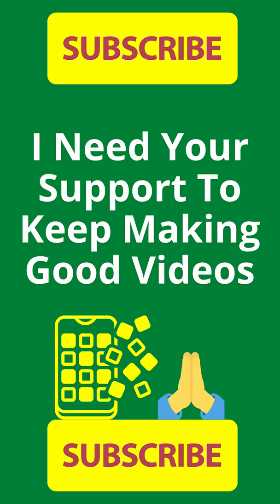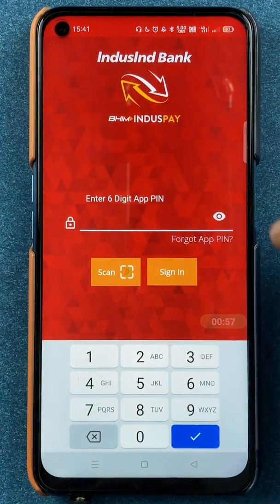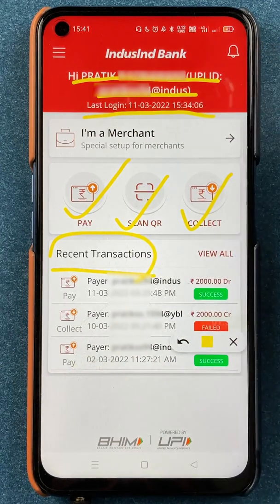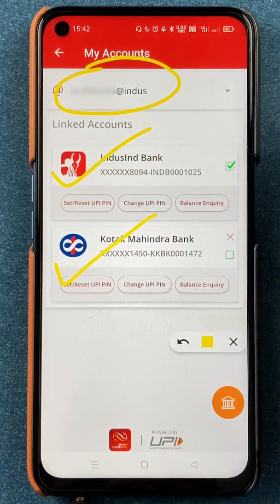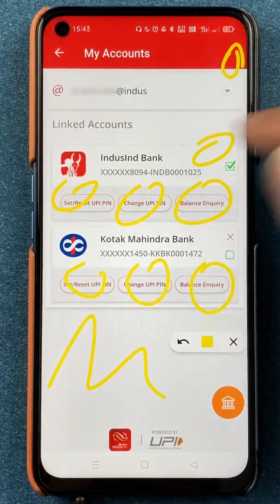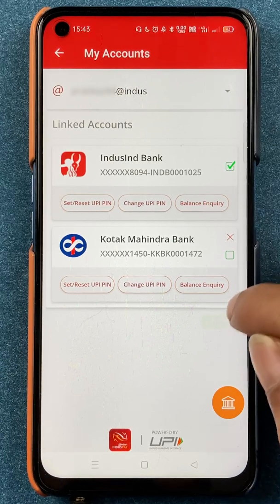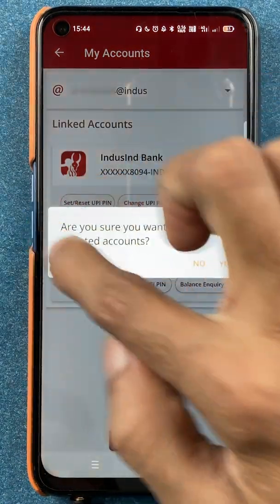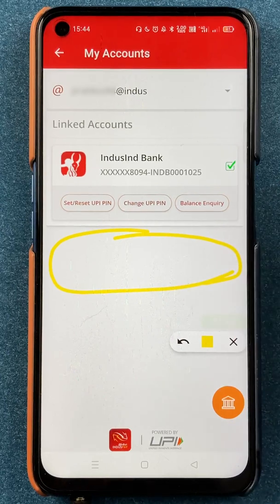How to Delete or Remove Bank Account From BHIM IndusInd Pay App?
Remove bank account from BHIM IndusInd pay application? You won't clearly see the delete or remove bank account option in the BHIM IndusInd pay app. But, there is an option in IndusInd pay to remove your bank account from the app.